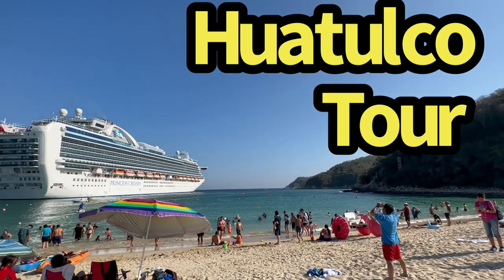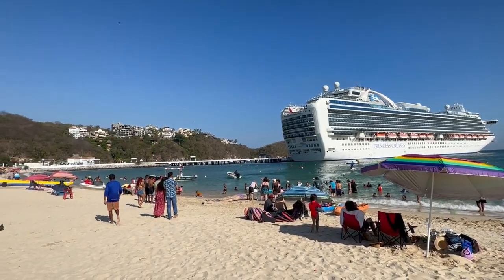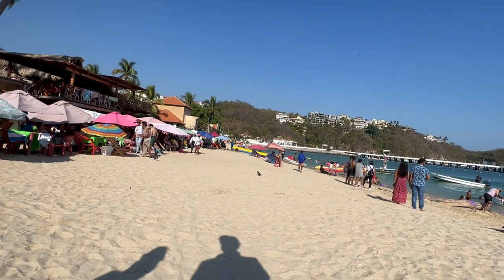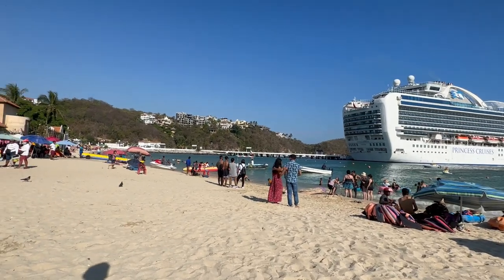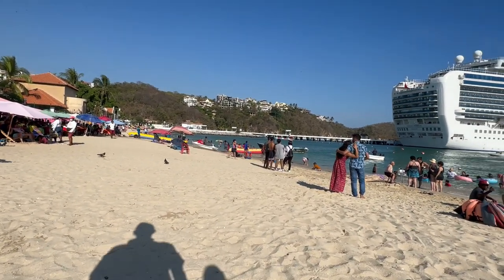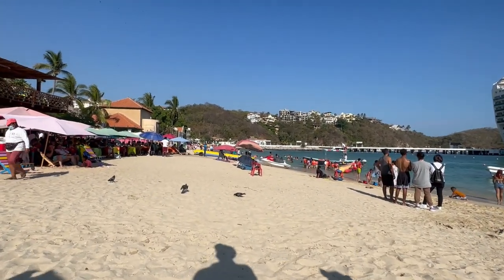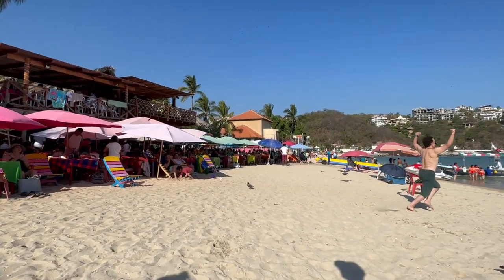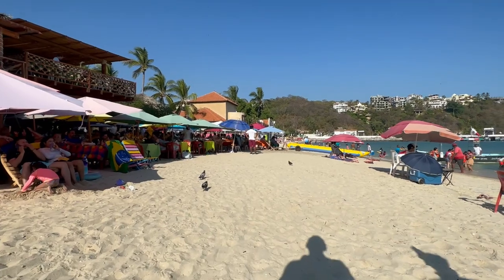Huatulco Beach Tour - Mexican Cruise Ship Port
Huatulco is a great Pacific Mexico cruise ship port.  For one thing, it has a dock, and does not require a tender.  Second, it has a great town within walking distactance, La Crucecita.  There are plenty of restaurants, it's relatively inexpensive, and a great beach.  It's a great stop.  The Emerald Princess cruise ship was docked during this video.